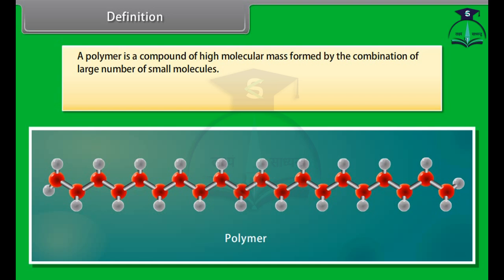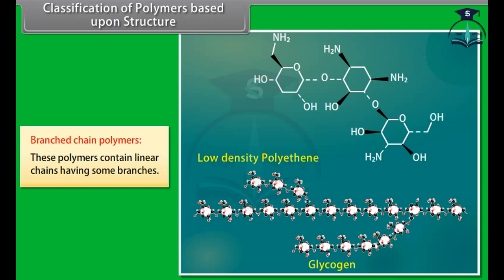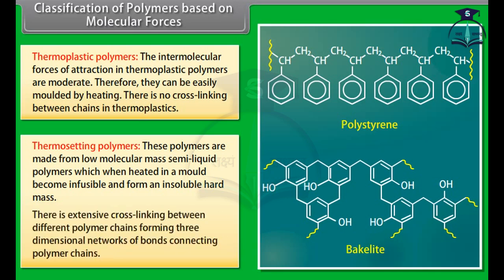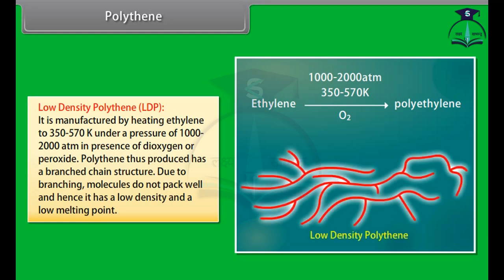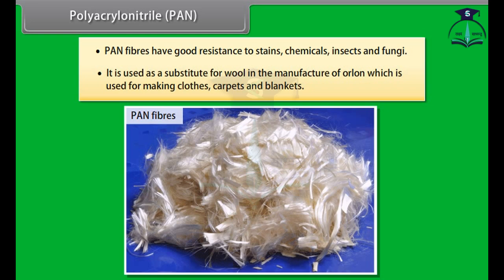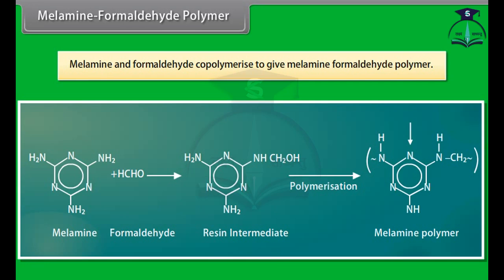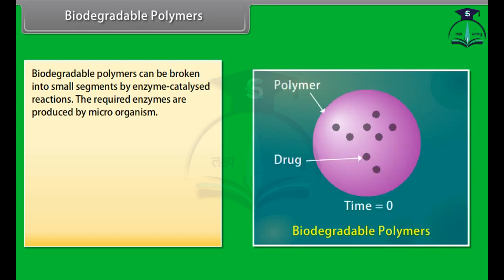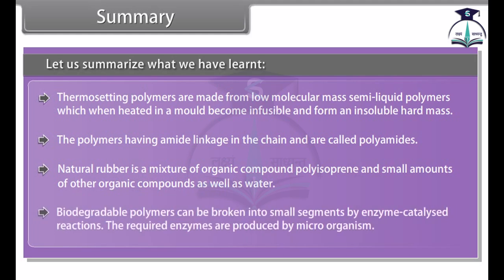Polymers: Complete Guide for NEET 2025 and Class 12 Chemistry | KS Admission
Explore the fascinating world of polymers with this detailed guide, designed for Class 12 Chemistry students and NEET 2025 aspirants. In this video, we break down the essential concepts of polymers, their types, and applications to help you excel in your exams. Key highlights include:

What are Polymers? Understanding the basic definition and formation of polymers.
Types of Polymers: Addition polymers and condensation polymers.
Polymerization Methods: Step-by-step explanation of addition polymerization and condensation polymerization.
Examples of Polymers: Popular examples like Nylon, Teflon, PVC, and Bakelite.
Properties and Applications: Real-life uses of polymers in various industries, including textiles, packaging, and medicine.
Biodegradable Polymers: How green chemistry is influencing the future of polymers.
This video simplifies the topic of polymers, making it easy for both Class 12 and NEET students to grasp the key concepts and ace their exams.